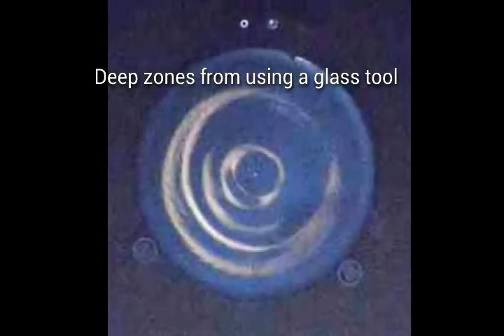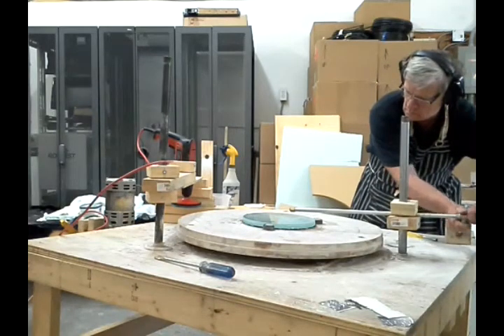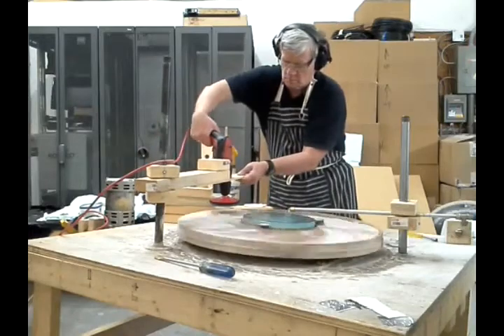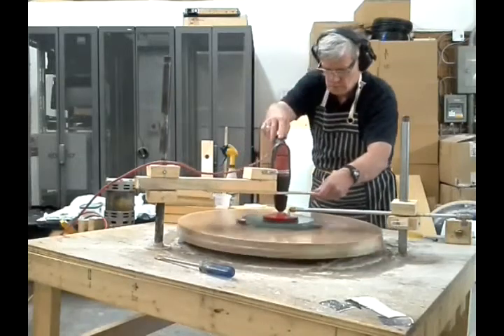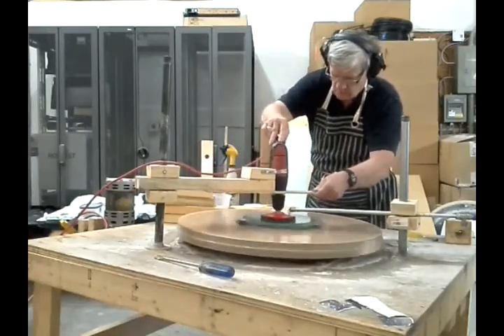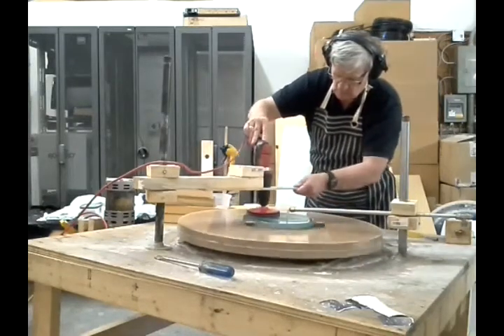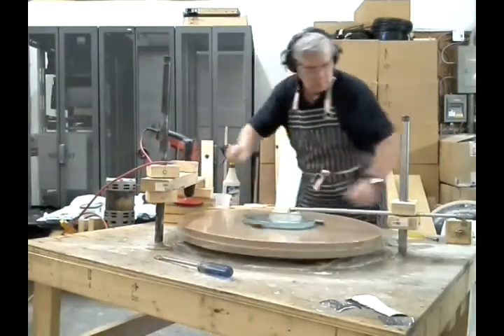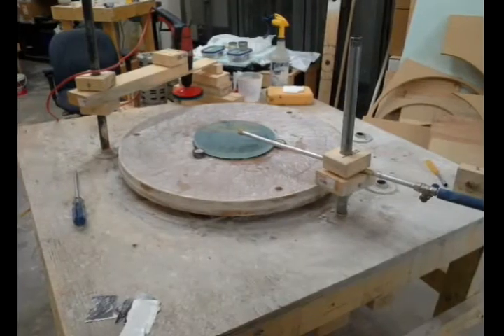Grinding a mirror with a hand drill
Removing zones and a turned down edge using a hand drill and diamond grinding pad.